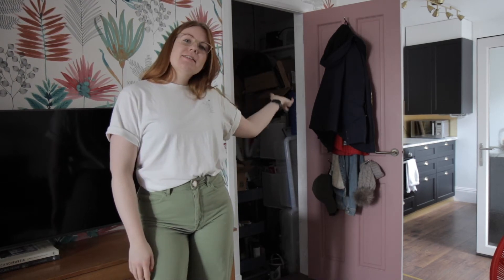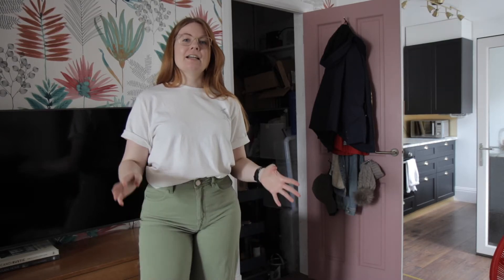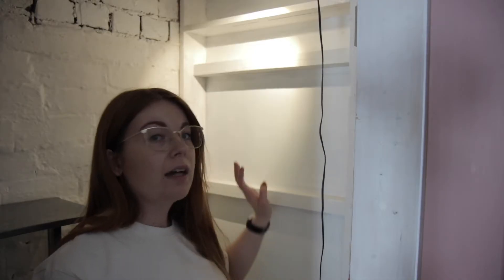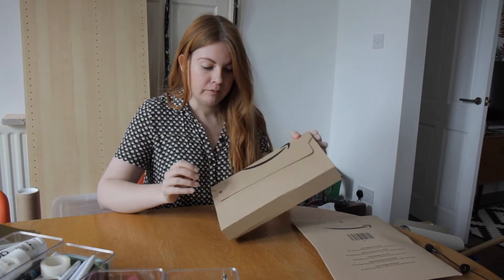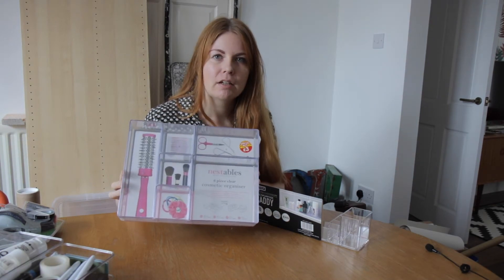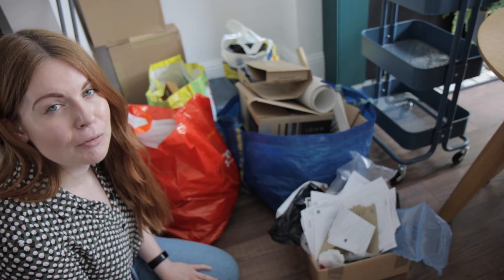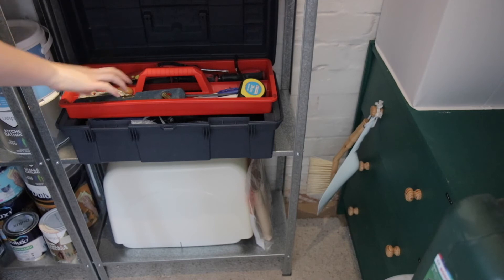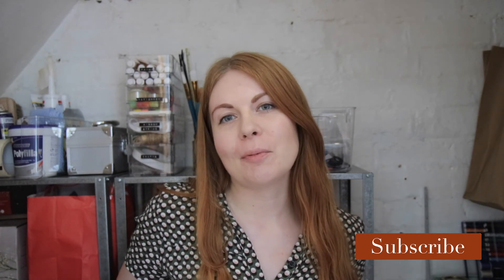✨ Organise with me ✨ I Declutter & Tidy my Under-stairs Cupboard Inspired by The Home Edit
This week I tackled my under-stairs closet and used The Home Edit's process of edit, categorise, contain & zone to help me make the most out of this storage area. I bought clear acrylics from B&M to help me contain some of the items and a label maker to help me find what I'm looking for quicker and make it easier for me to tidy it all away. I wanted clear storage because I forget what I own if I cant see it easily!
I hope that you find this interesting and inspiring, and that you found joy in seeing me tidy up 😆
If you'd like to see my original makeover of this space then check out this video

And see my other videos for more home content

L x